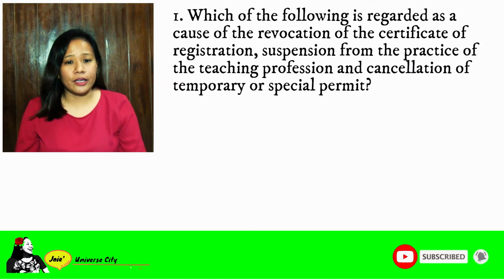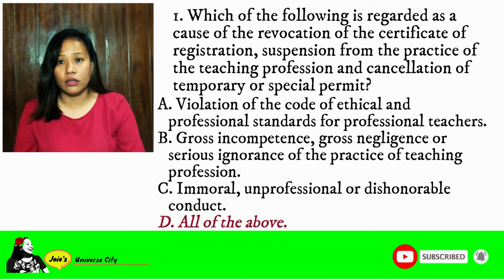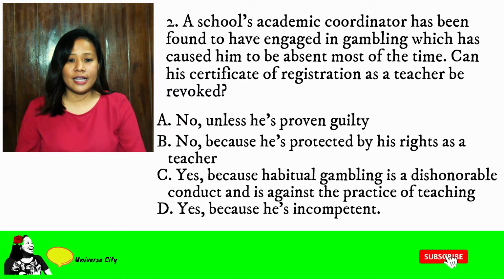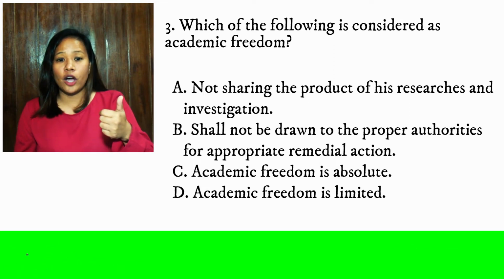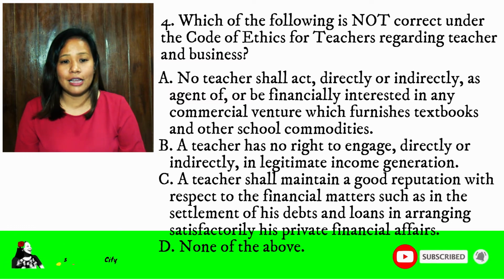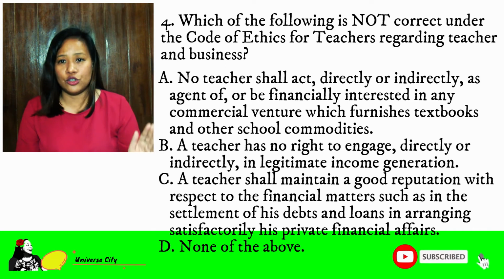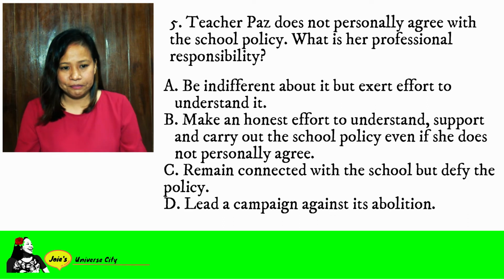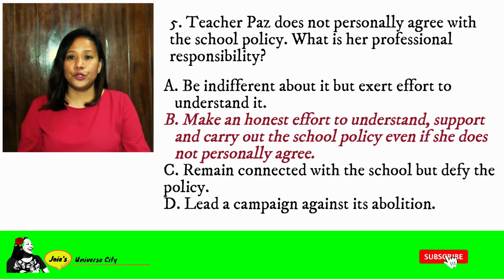LET Review | Professional Education | Code of Ethics for Professional Teachers | Joie'sUniverseCity